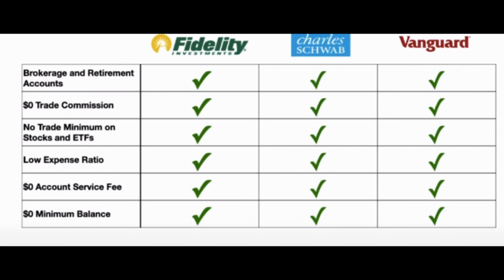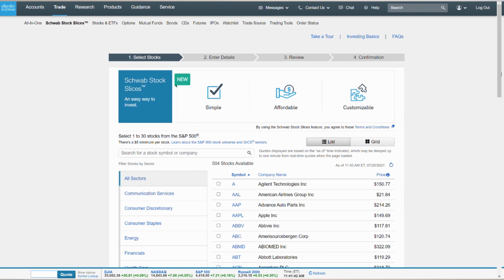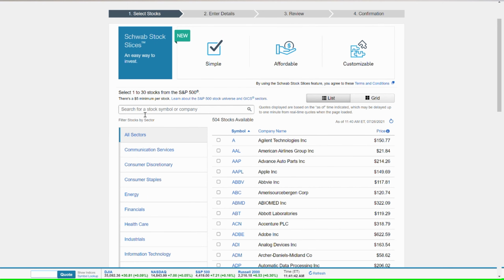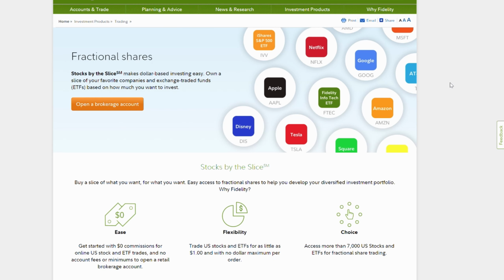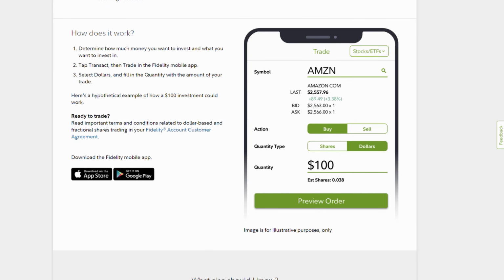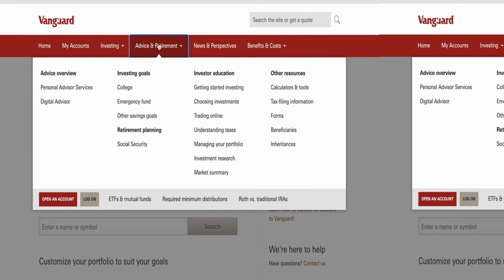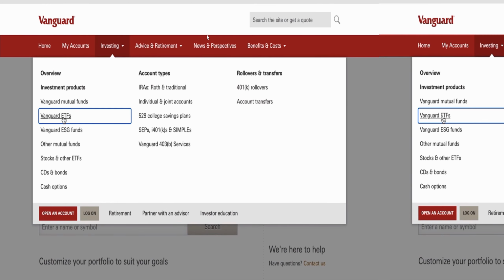Passive Income Investing Portfolio | Dividend Investing | Platforms to use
Hello Everyone!! I'm back with another investing tip for new investors, who want to invest in dividend stocks, but don't really know what platform to use. Here are some helpful things you should know when investing in the stock market.

FREE STOCKS!!

FREE MONEY!!